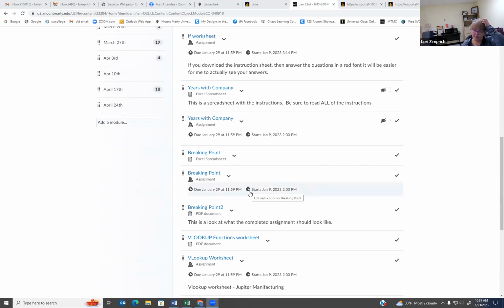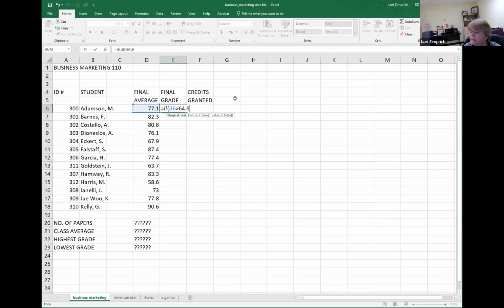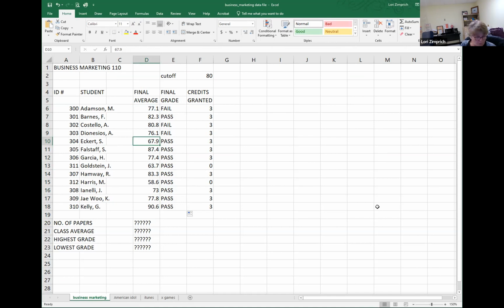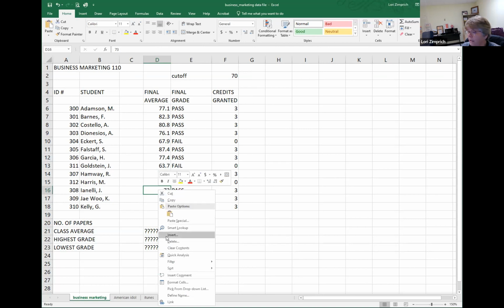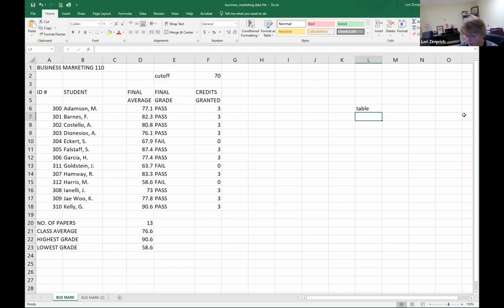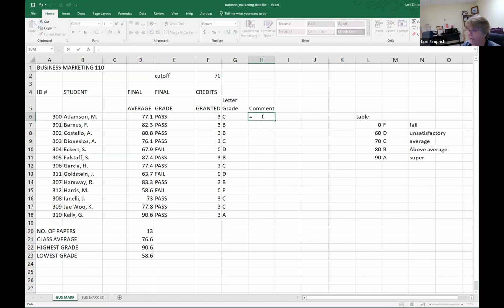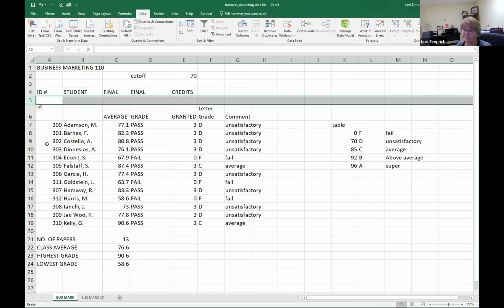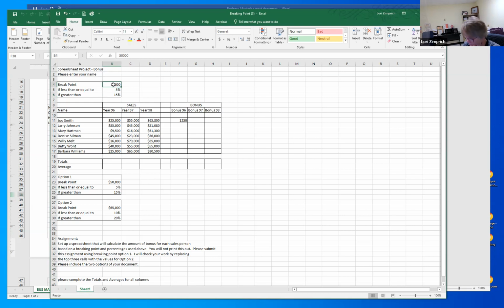If statements absolute reference and vlookup